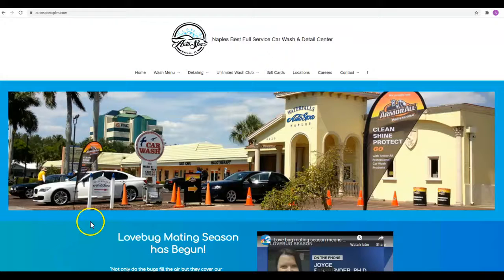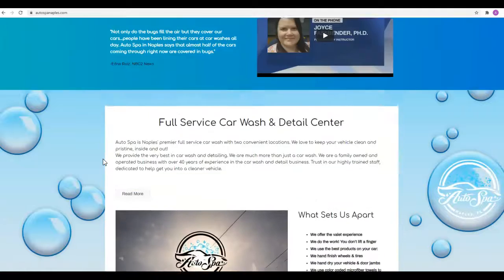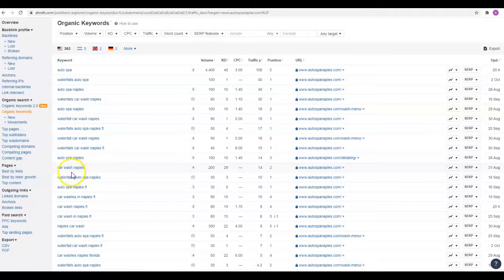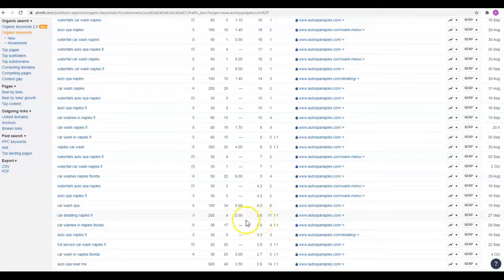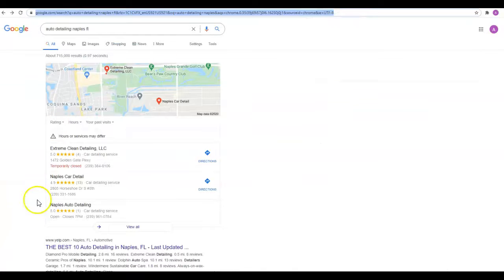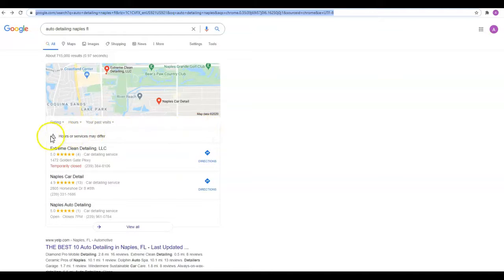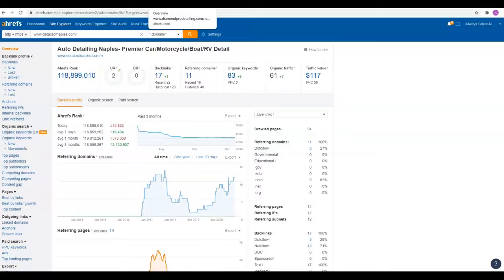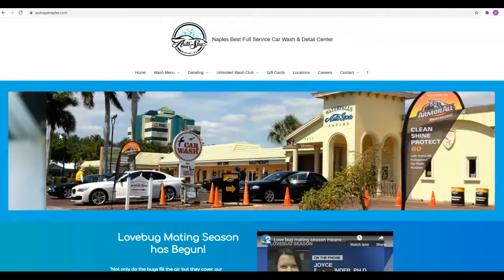Auto Spa Naples | Auto Detailing Naples FL